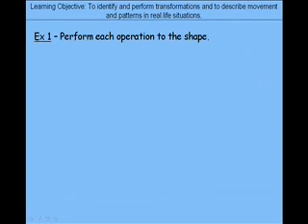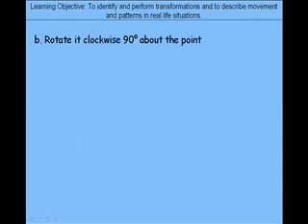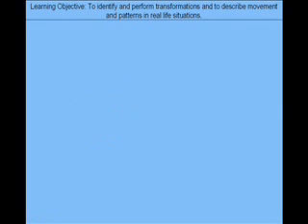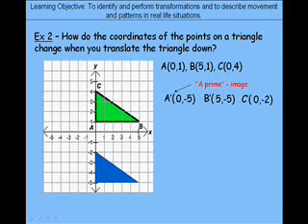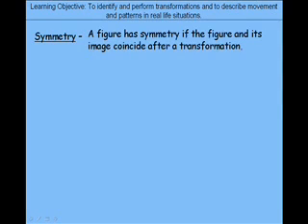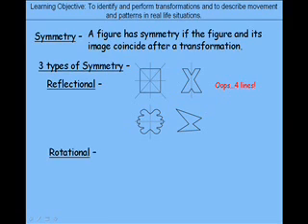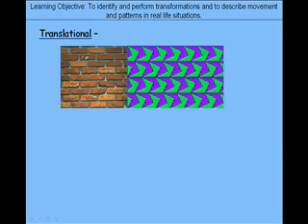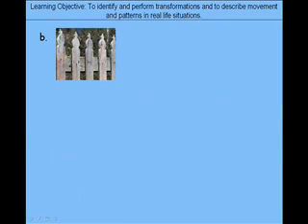1 2 Transformations and Symmetry Part 2